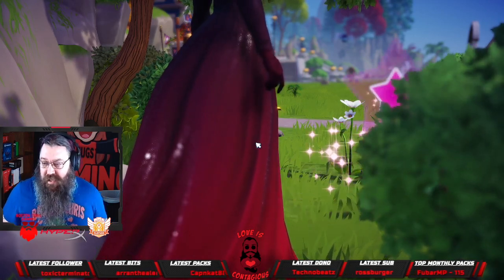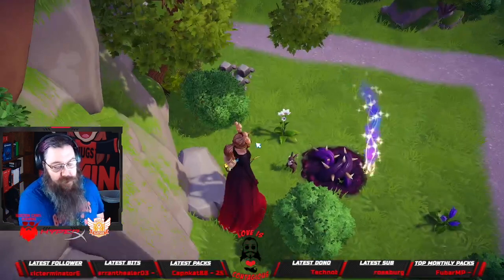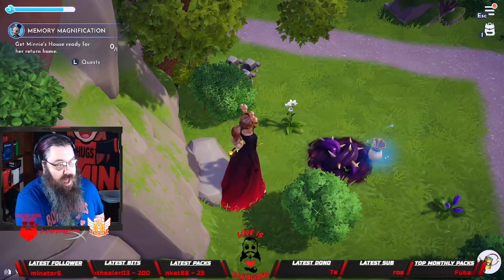How to FEED Rabbits! - - Disney Dreamlight Valley GUIDE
Thanks for checking out this guide on how to feed Rabbits!